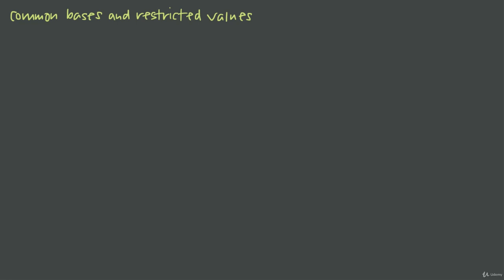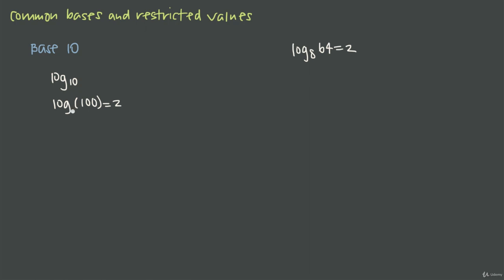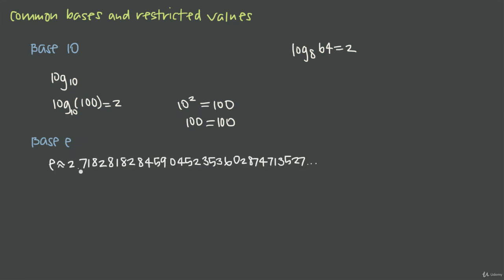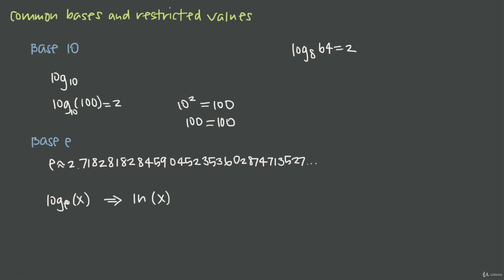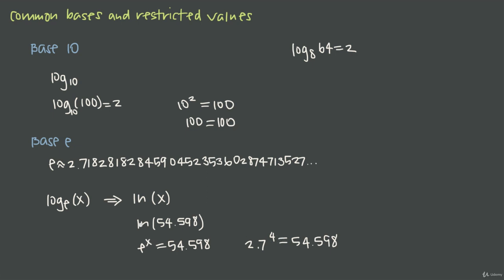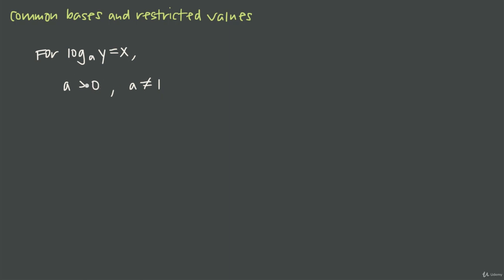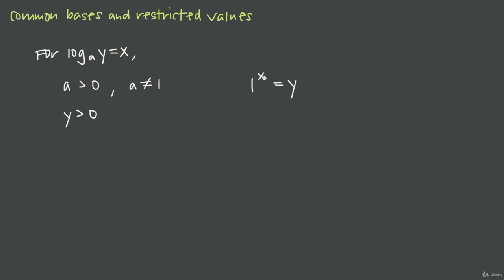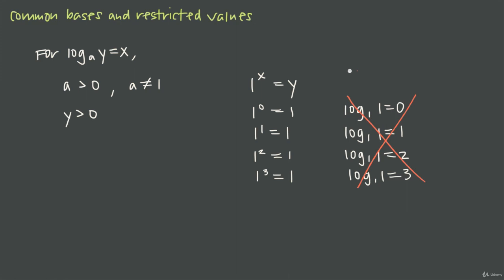7 Common bases and restricted values